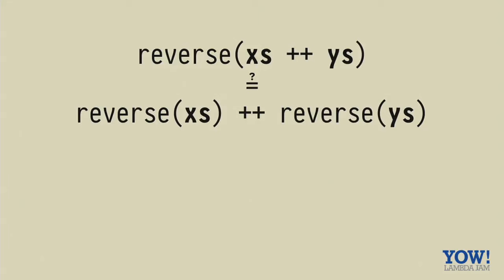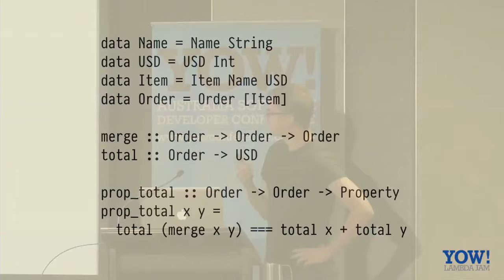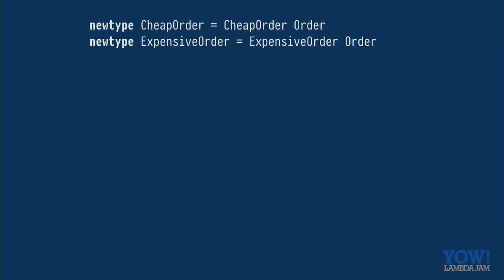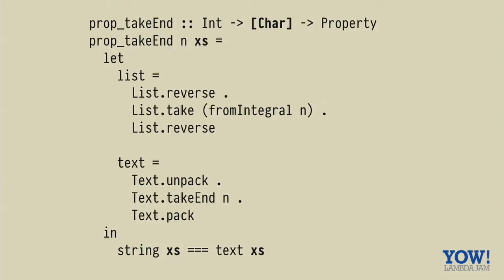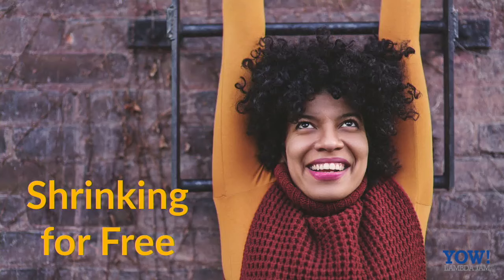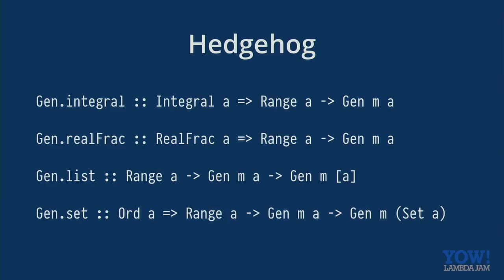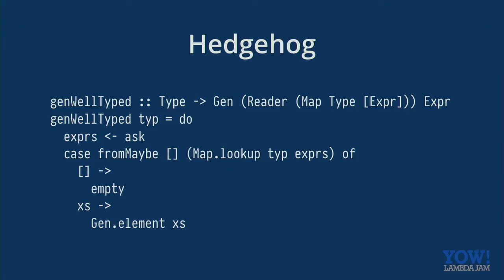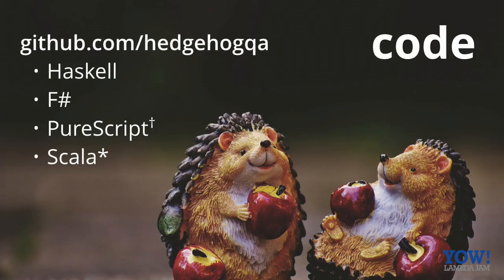Gens N’ Roses: Appetite for Reduction • Jacob Stanley • YOW! 2017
Jacob Stanley - Senior Software Engineer at Lighthouse Financial Technologies

ABSTRACT
QuickCheck is a shockingly effective tool for validating the initial and ongoing correctness of production software. One of QuickCheck’s most compelling features is that when a test failure is found, the failing test case is simplified to a minimal counterexample, through a process called shrinking. This makes it significantly easier to understand why a test has failed.

The Haskell version of QuickCheck, and most of its derivatives, tackle shrinking in a type-directed fashion. Quiviq’s Erlang version on the other hand, and a few similar tools for other dynamic languages, couple their shrinking capability directly with their test data generators. Now, types are good, right? So surely the Haskell version is better! Why wouldn’t we want to use types to guide our shrinking process?

In this talk, I will highlight the technical and social problems that we, at Ambiata, experienced with type-directed shrinking. We’ll explore the alternative, integrated shrinking, and we’ll see that even in a statically typed language, integrated shrinking provides enormous benefits for developer productivity. We will see how to implement integrated shrinking, using rose trees, in the context of a strong statically typed language. Finally, we will see how to create a rose tree monad transformer, a tool which will allow us to create effectful test data generators, which still shrink properly!

From this talk, the audience will learn about the difference between type-directed and integrated shrinking, and how integrated shrinking can provide superior counterexamples, while placing a smaller burden on developers writing tests. [...]

RECOMMENDED BOOKS
Rebecca Skinner • Effective Haskell •
Kevlin Henney • 97 Things Every Programmer Should Know •
Henney & Monson-Haefel • 97 Things Every Software Architect Should Know •
Michael Jackson • Software Requirements and Specifications •
Geoffrey West • Scale •
Donald G. Reinertsen • The Principles of Product Development Flow •